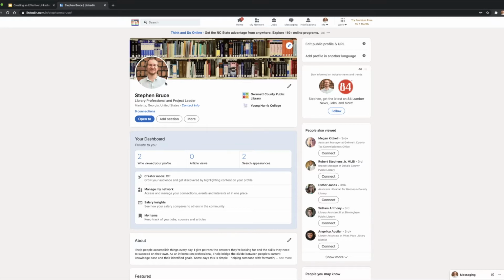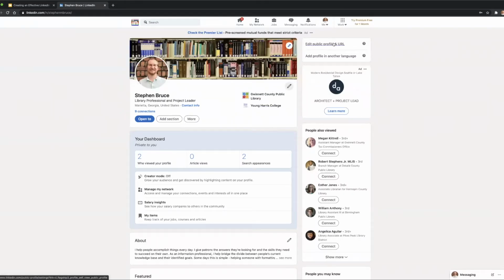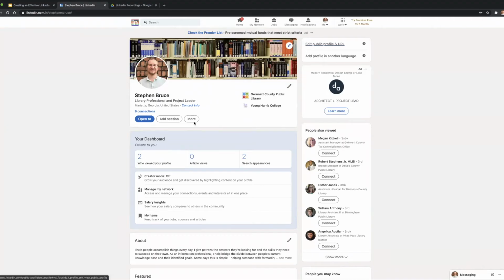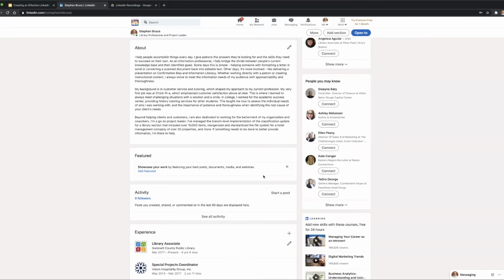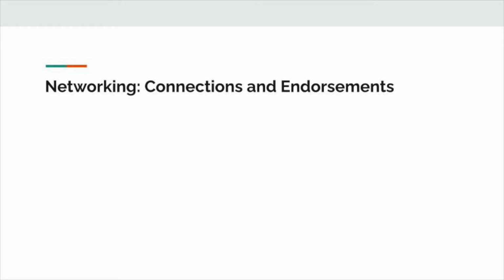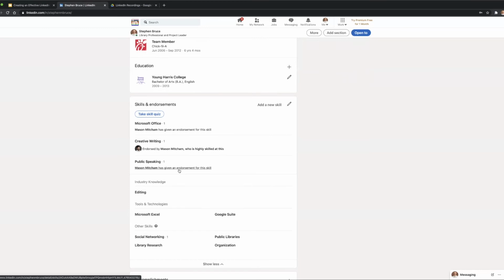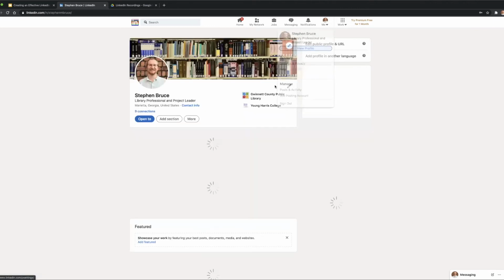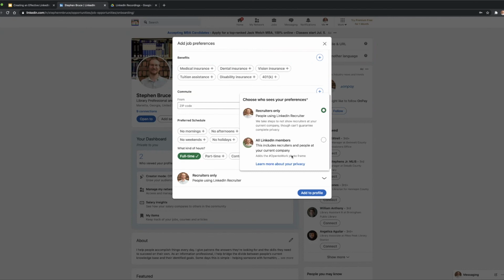Creating an Effective LinkedIn Profile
Build a stronger professional profile! This workshop includes advice on what to include as well as information on how to get a headshot photo of yourself.

Be sure to also check out our "Create Your Own LinkedIn Headshot" video for tips on getting a great photo for your professional profile